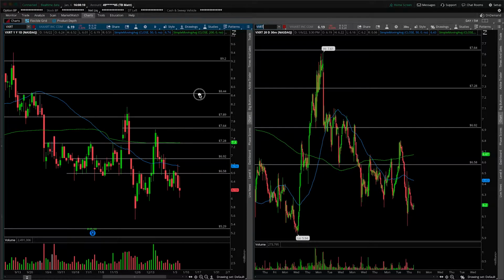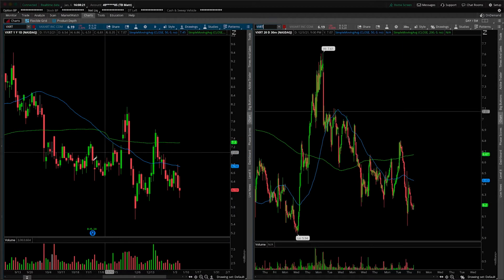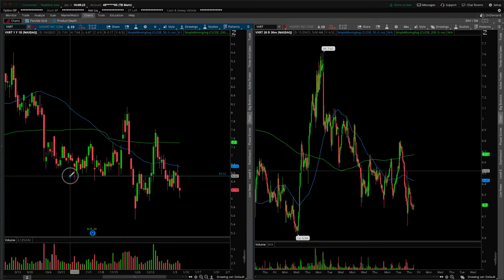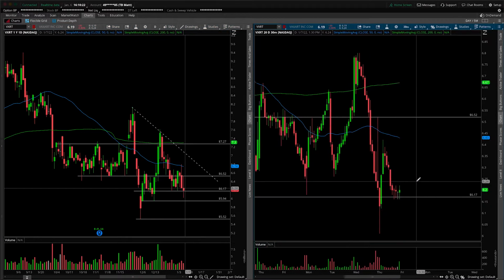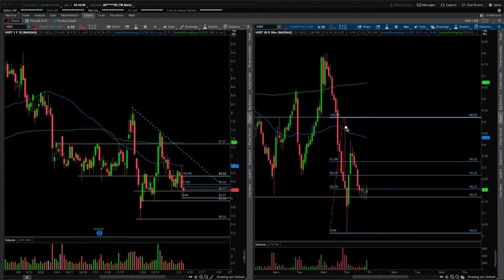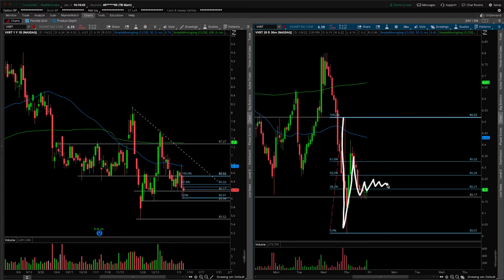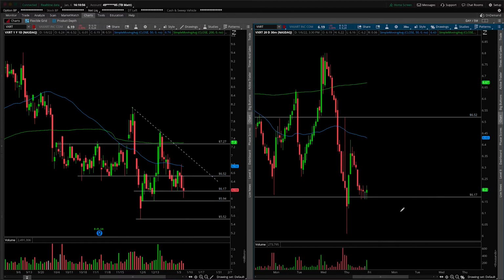VXRT (Vaxart Inc) Stock Technical Analysis | 1/6/2022